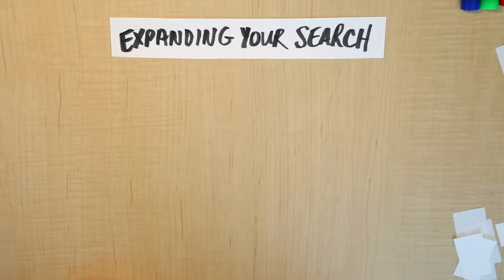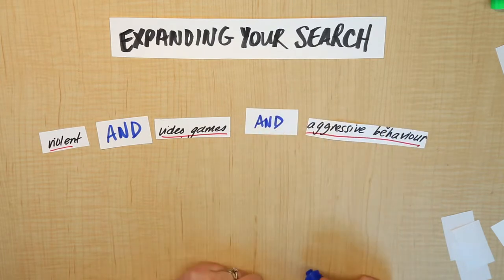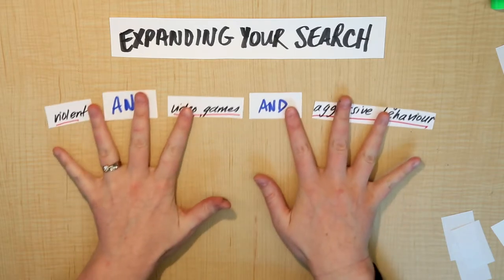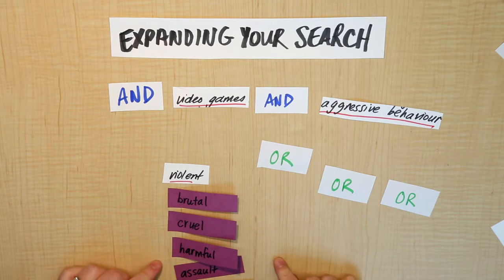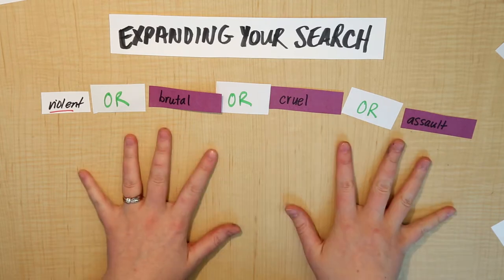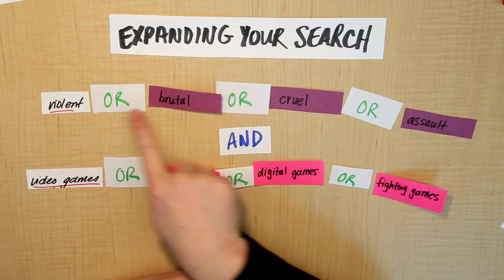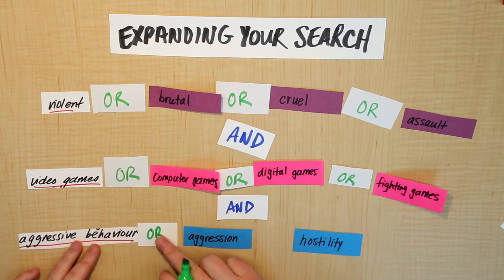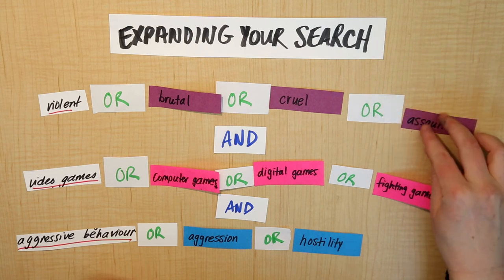L1V5 — Part One: Expanding Your Search Using AND and OR